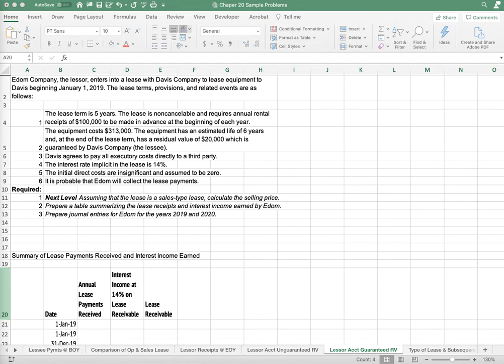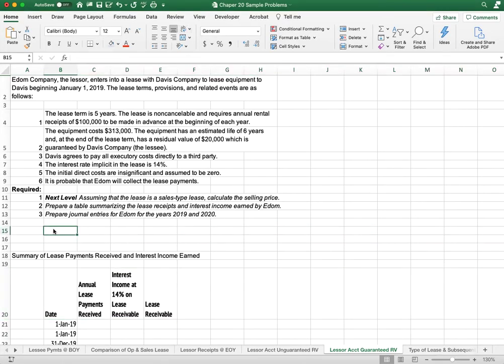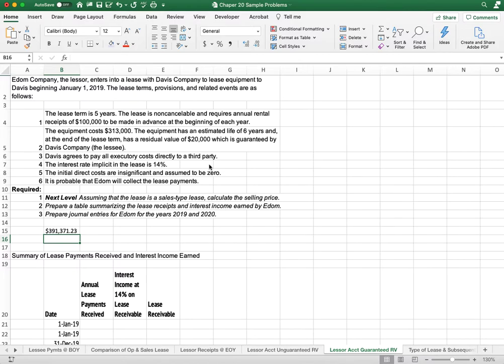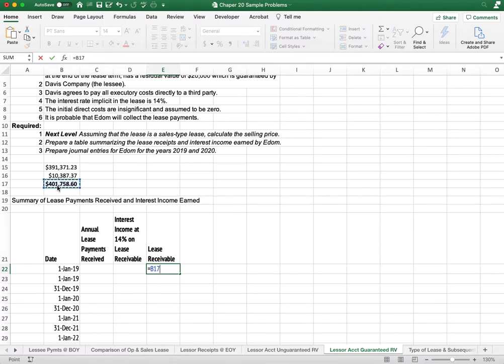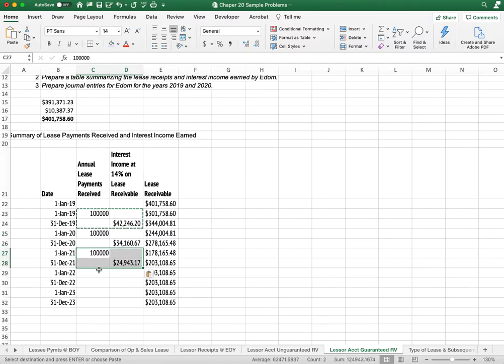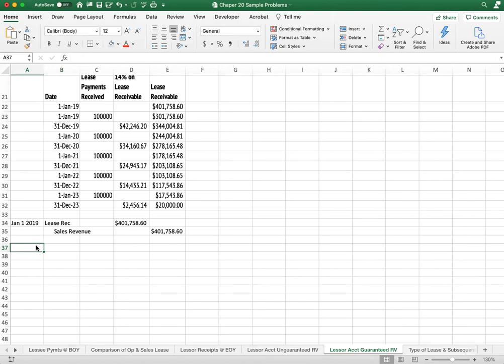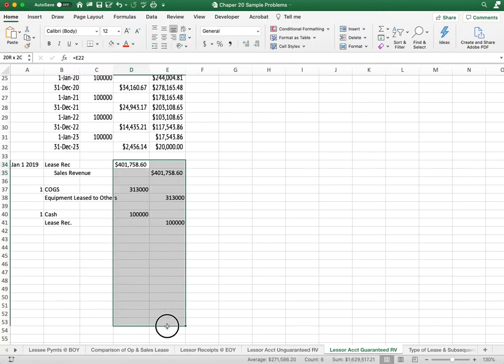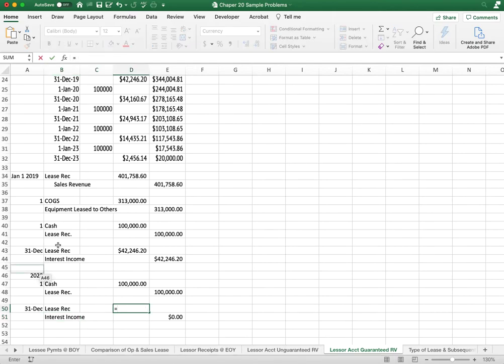Lessor, Guaranteed RV